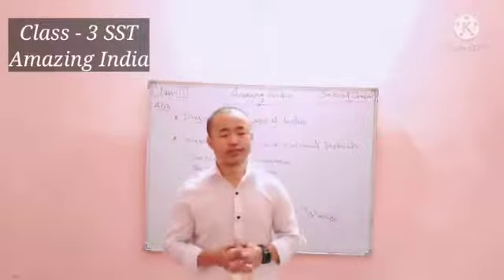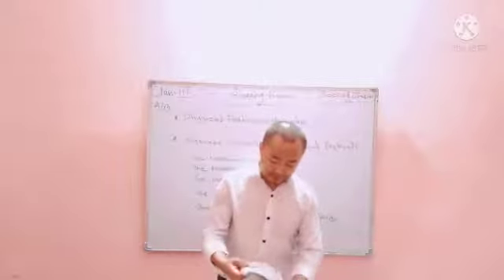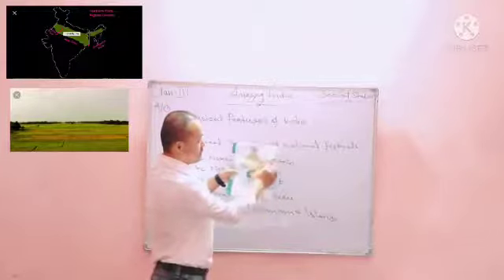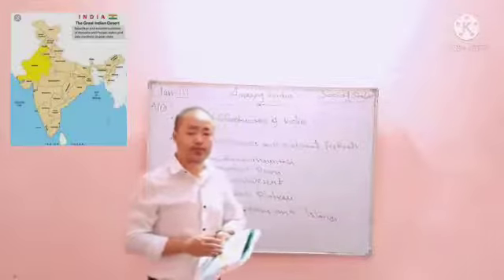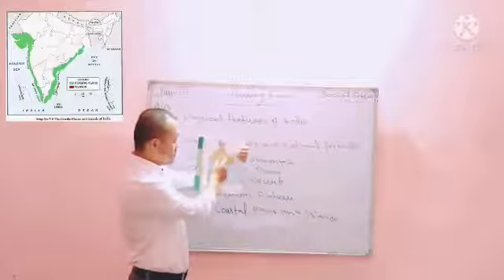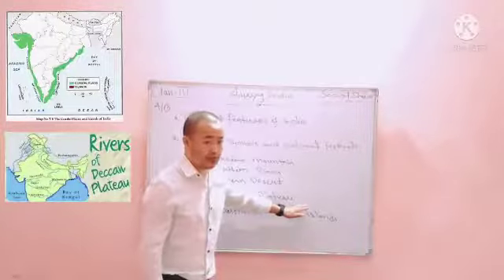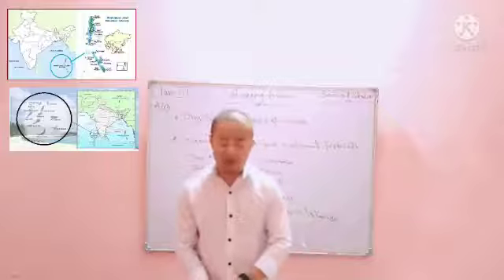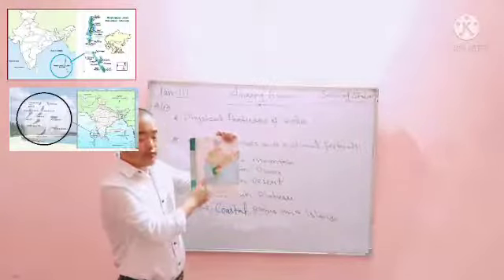Class 3 SST Amazing India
Mr/s Issac Lepcha